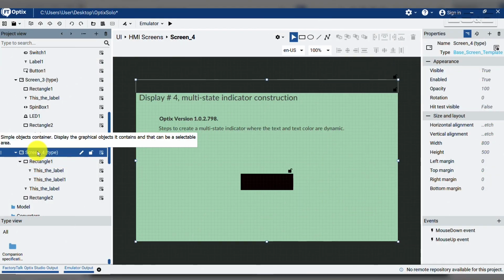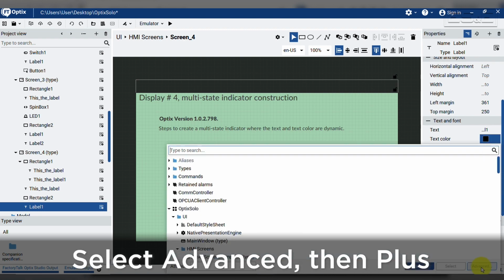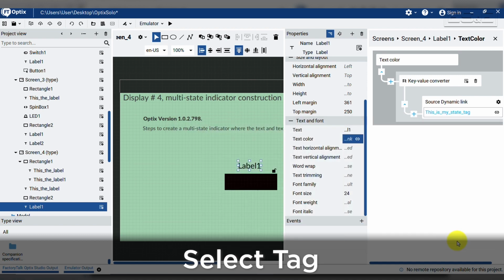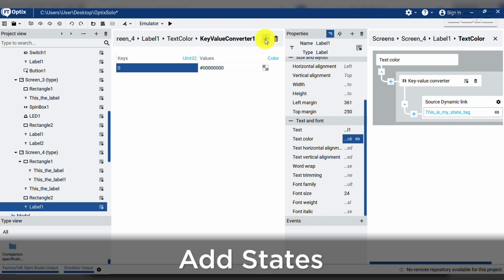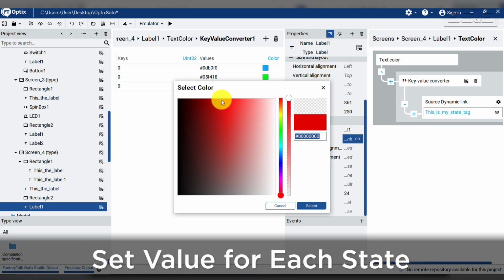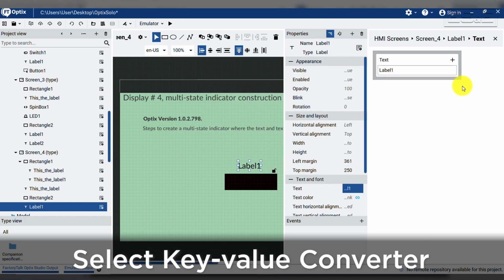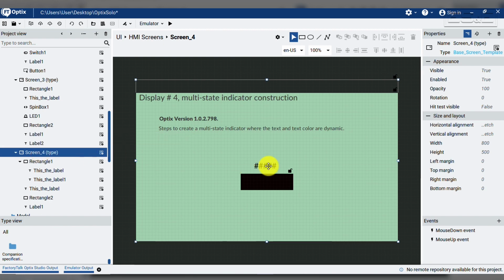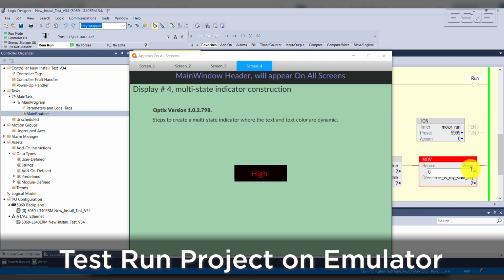Create a Multi-state Indicator using FT Optix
ES&E's Hayden Ireland shows you how to use FactoryTalk Optix to create a multistate indicator.